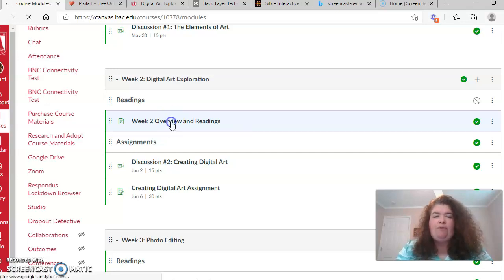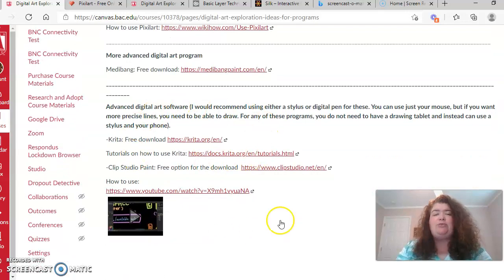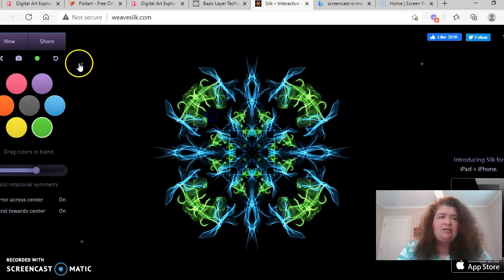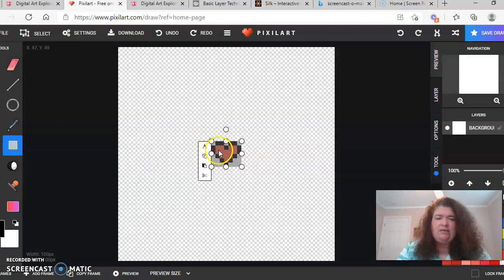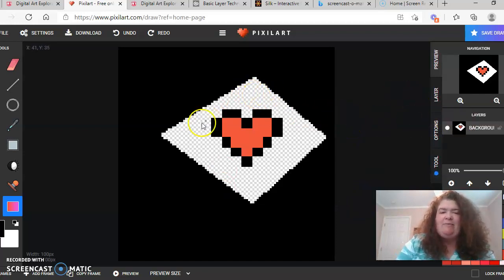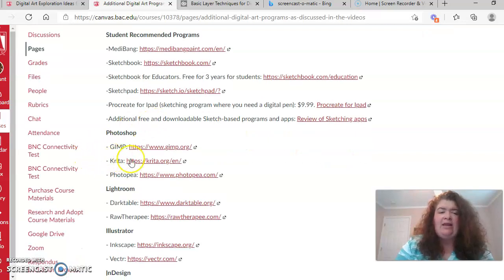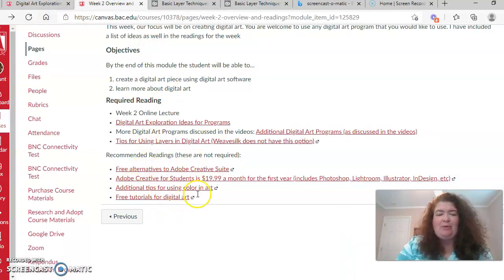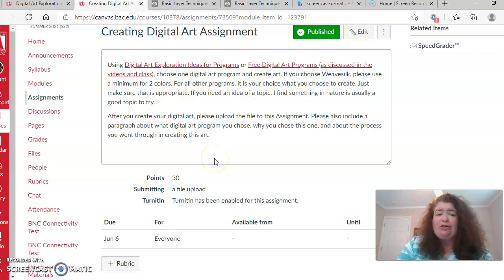EN 106 Week 2